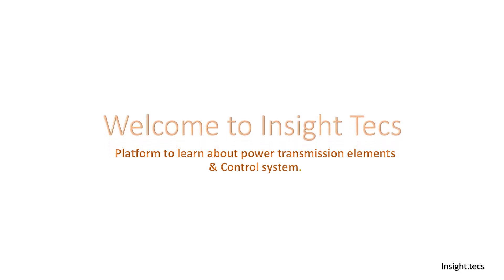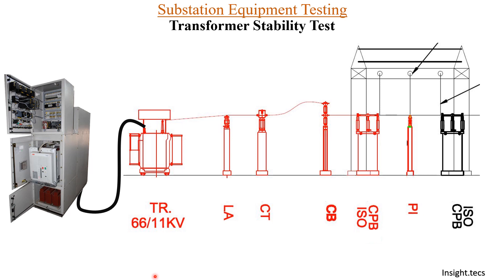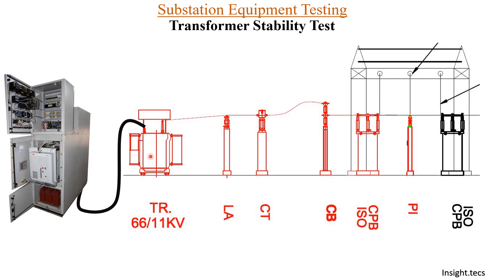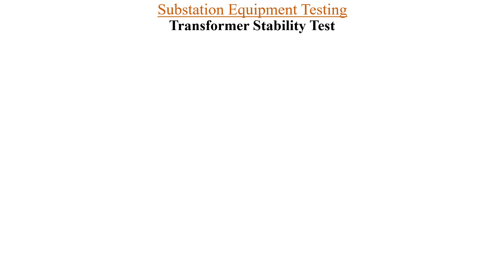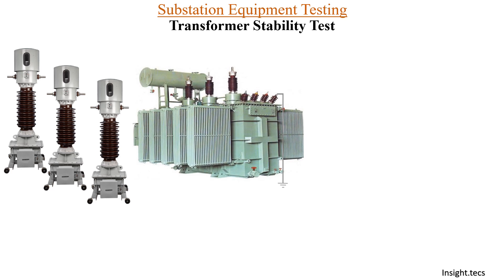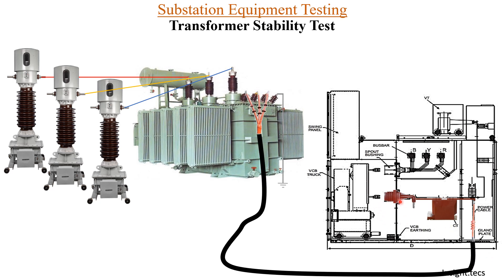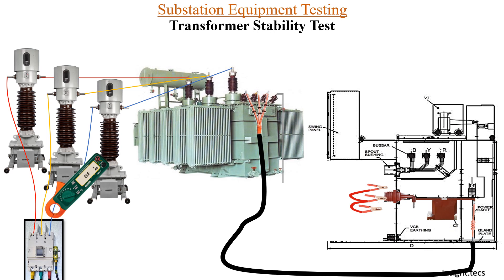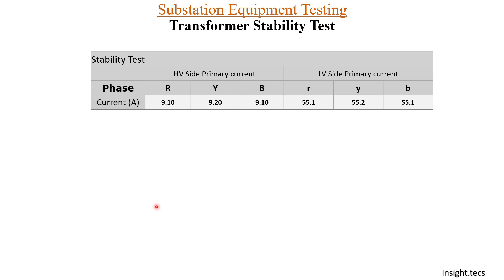Stability test of Transformer || English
Hello friends,

In the testing series of transformer today we are here with a video on one of the most important testing of transformer, STABILITY Test of transformer.

We hope you can learn from this video about the test and clear all your concepts.

important links